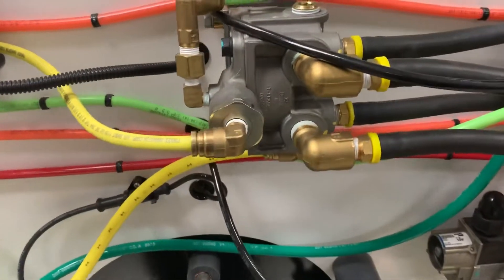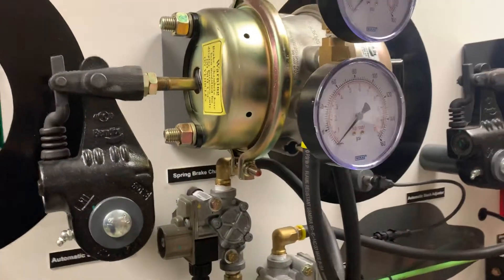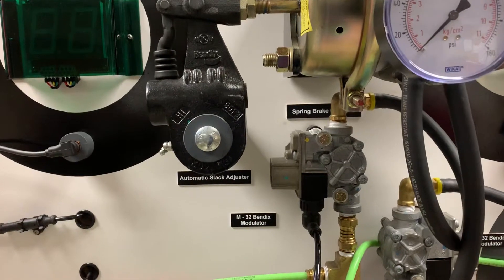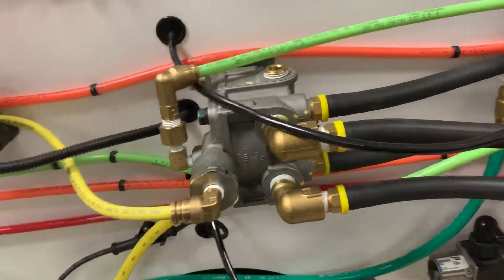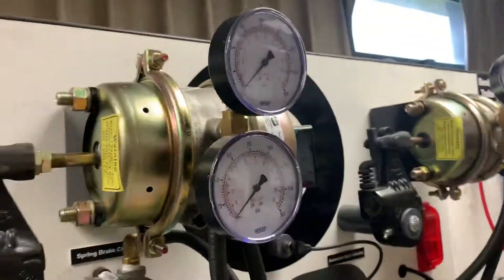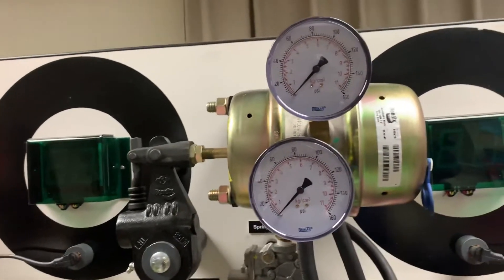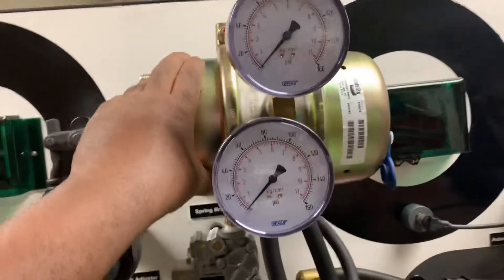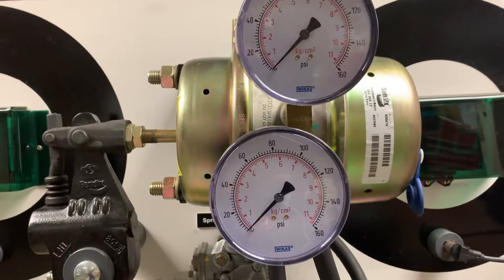Anti Compounding Valve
A brief explanation of how anti compounding works and how a anti compounding valve works.

If you want to read more about the valve you can find the Bendix data sheet